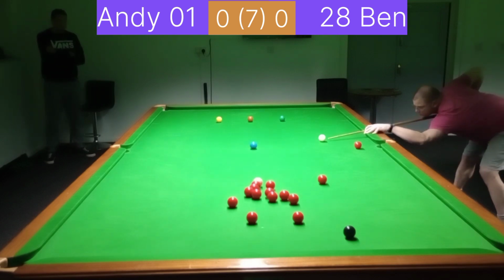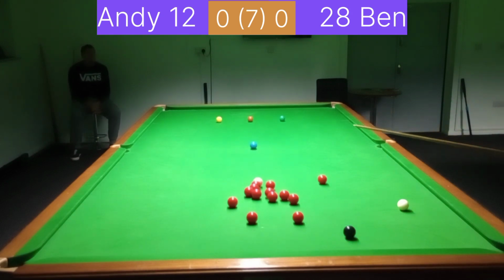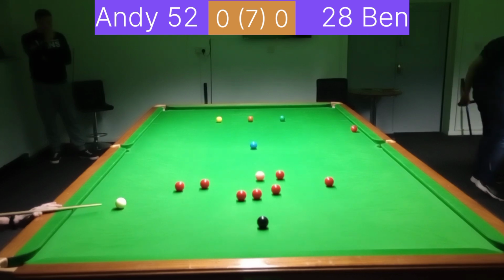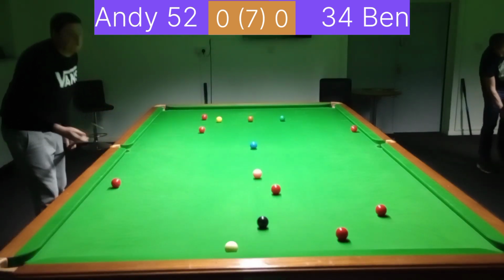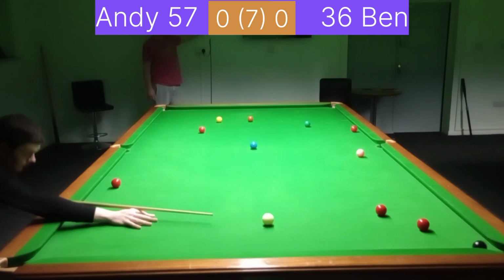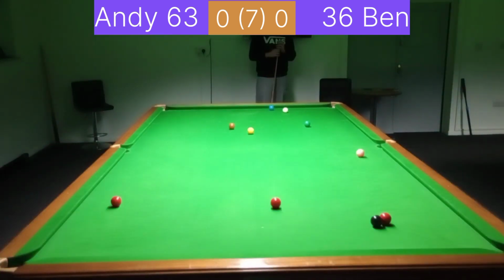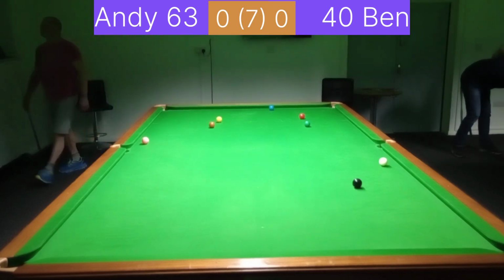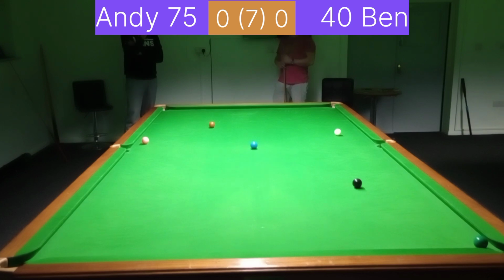SSA Challenge Cup Match. 3/3/23. Andy v Ben. Frame 1